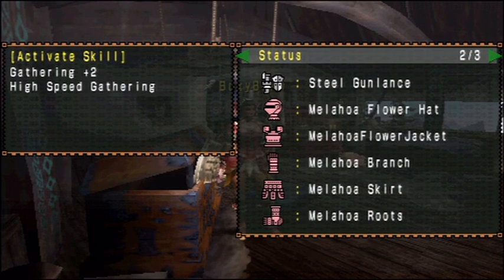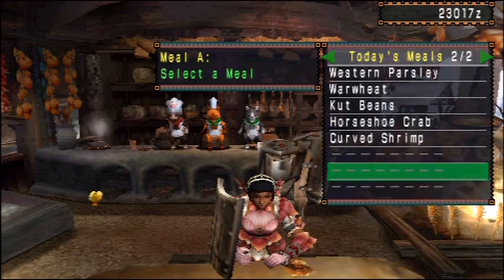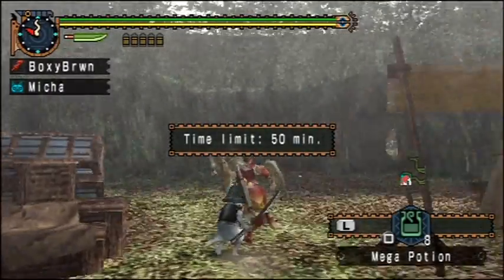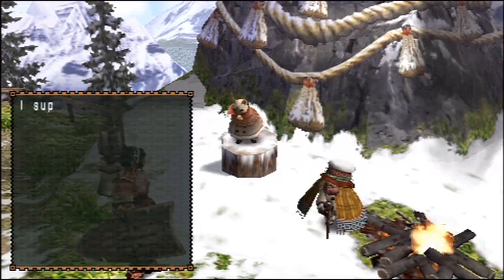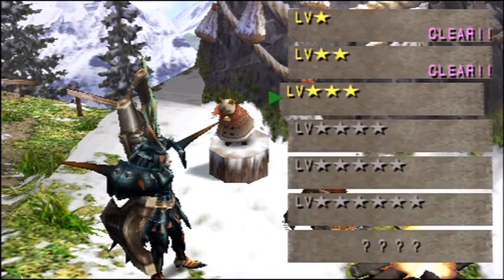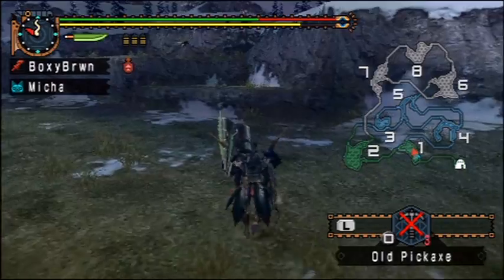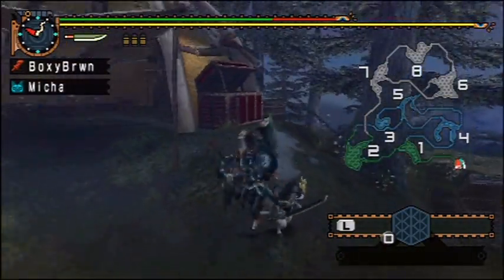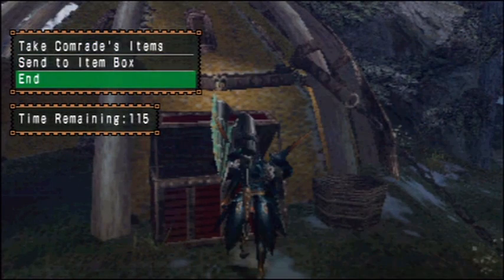Monster hunter: Freedom unite Live commentary. 25